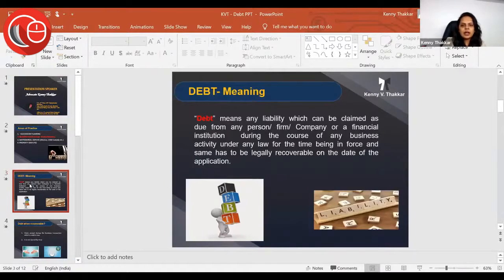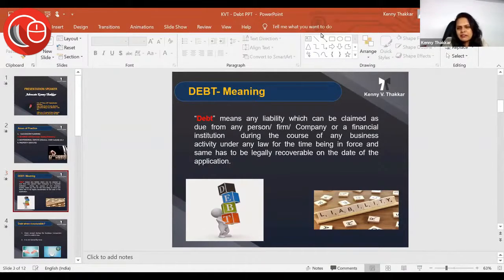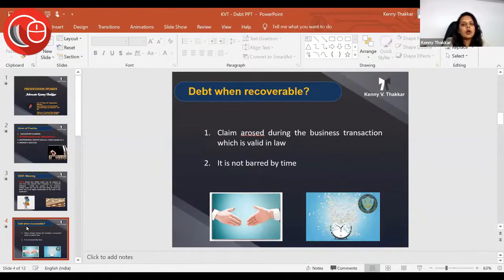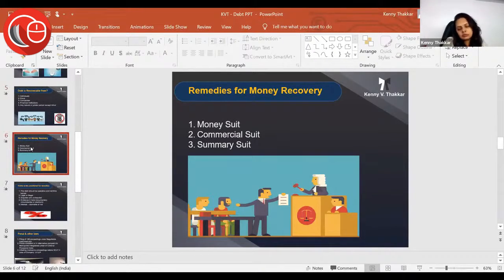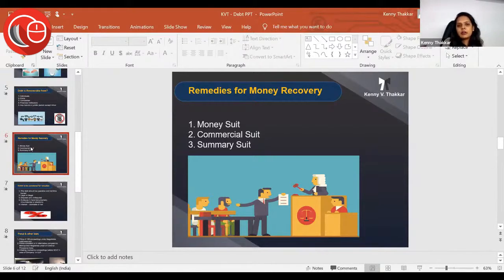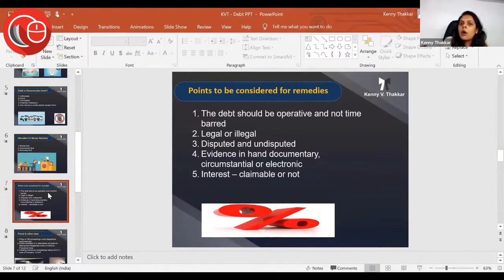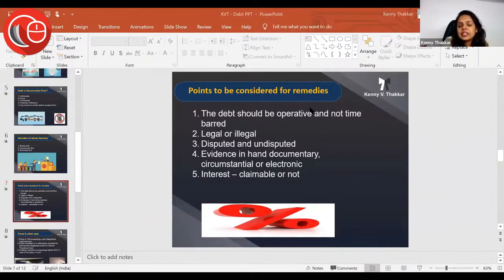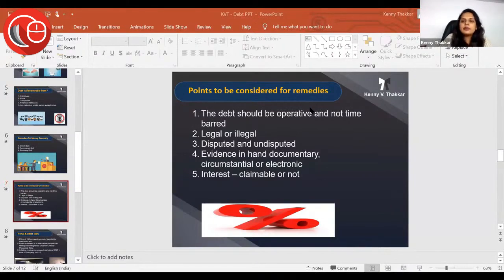What is debt and how to recover it | LawSikho Business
What is debt and how to recover it